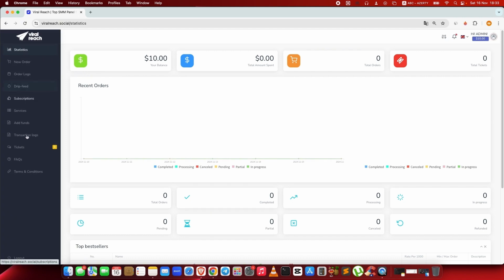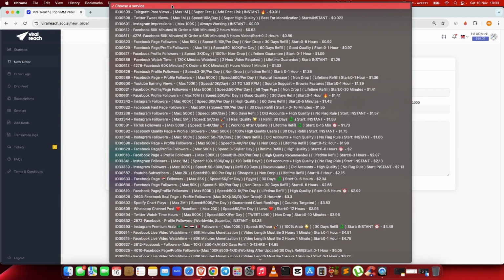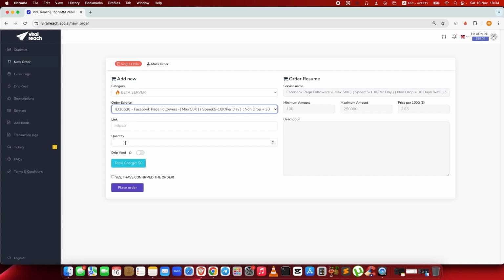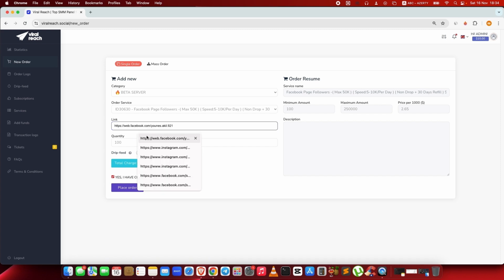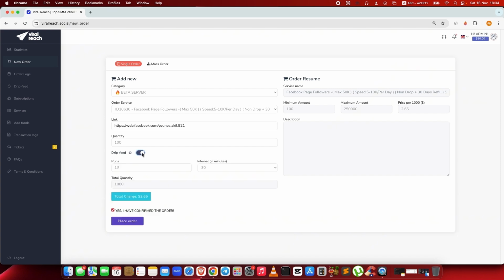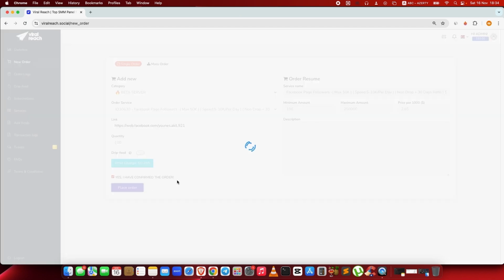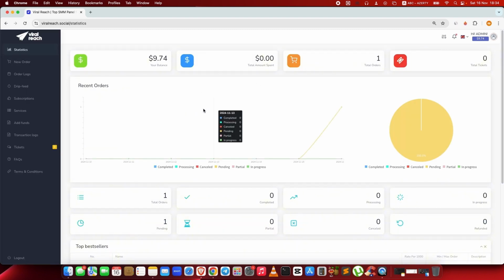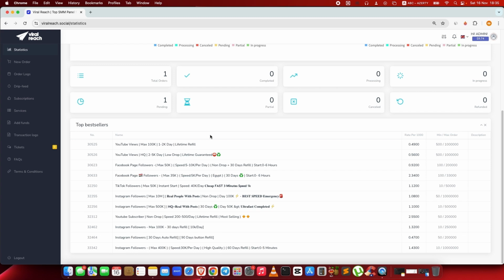How to Place Orders on Viral Reach | Step-by-Step Tutorial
Discover how to place orders for social media growth using Viral Reach. This easy guide helps you leverage the platform to achieve your marketing goals efficiently! 📈
✅ Choose your services
✅ Simple and quick order process
✅ Designed for results-driven campaigns
Watch now and unlock your social media potential with Viral Reach